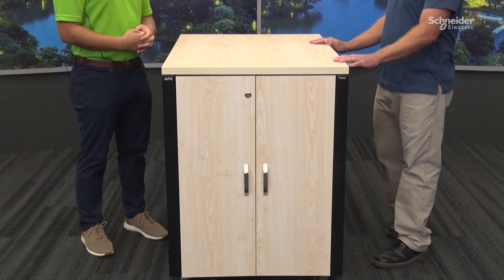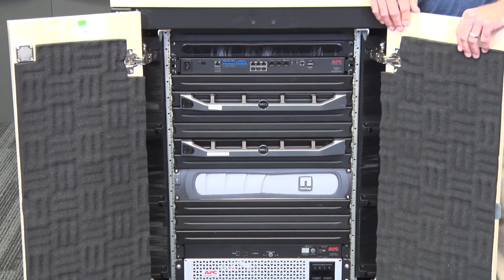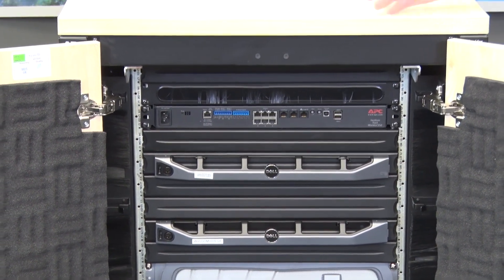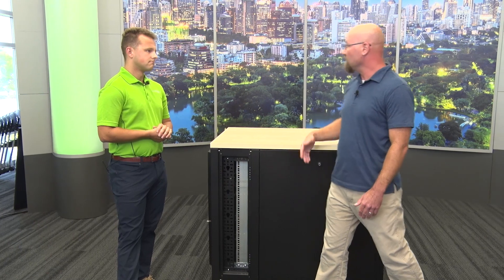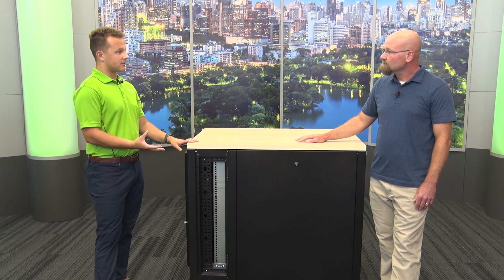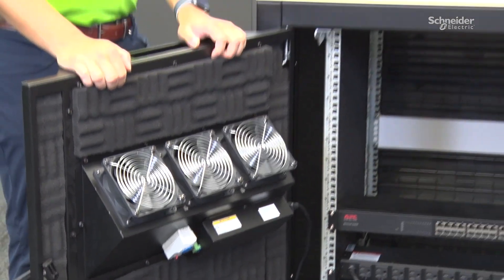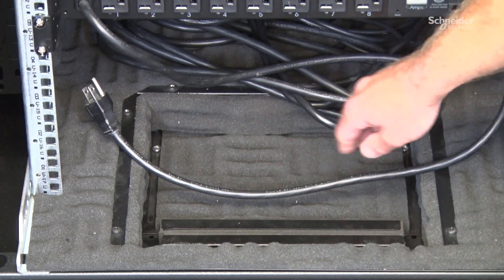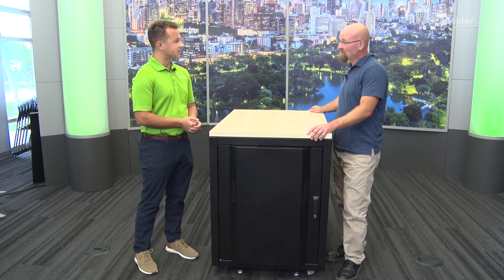NetShelter Soundproof Racks: Technical Overview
Our quietest IT Rack for deploying IT in non-dedicated spaces, now 2x stronger.  Join Jake Zimmer, Global Offer Manager, and Richard Phillips, Senior Design Engineer, to go over some of the key technical features of the NetShelter Soundproof Rack.

00:00 - Introduction
00:30 - Differences between Soundproof and CX offer
02:35 - Soundproof capabilities
03:25 -  Demo of soundproof with speaker
04:32 - Cable management & brush strip passthroughs
08:00 - Cooling system
12:40 - Cable exits
13:45 - Casters and leveling feet